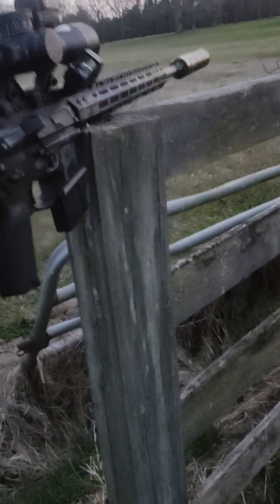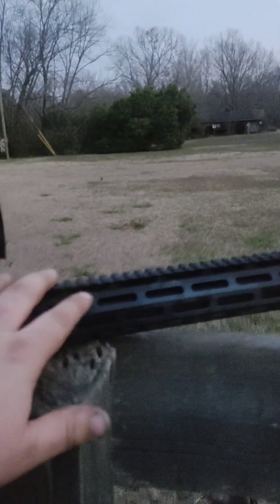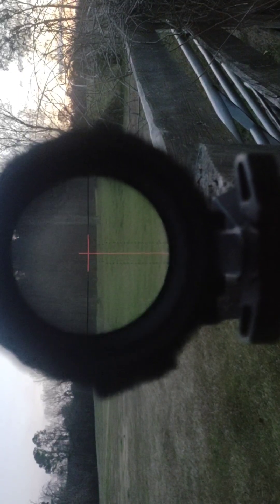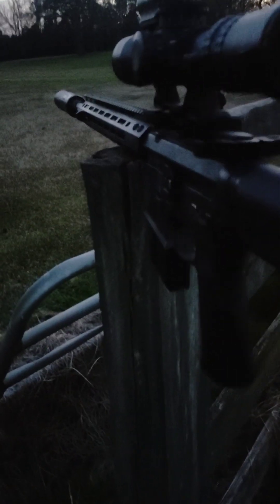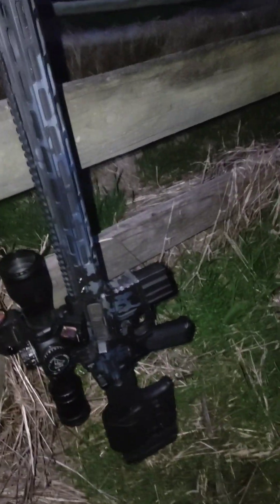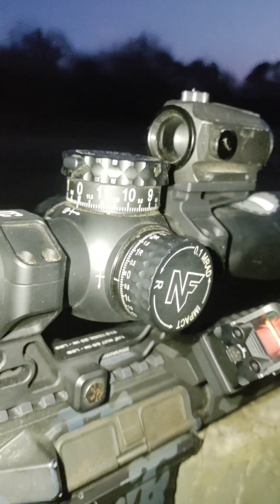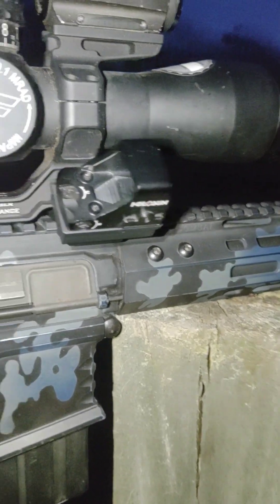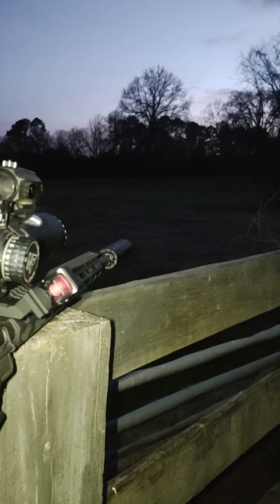impromptu SPR video from meme follow up on Instagram